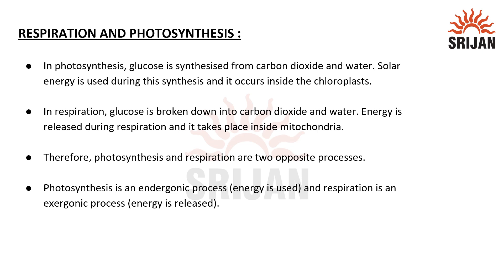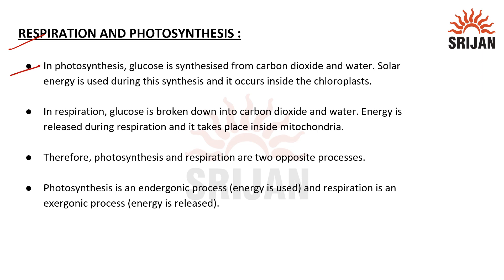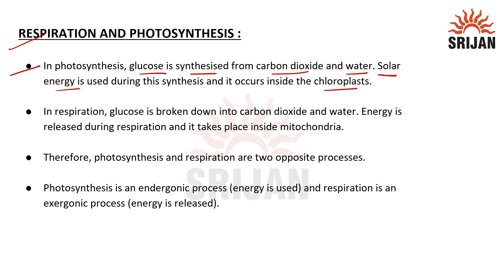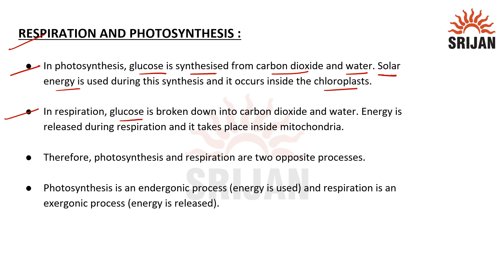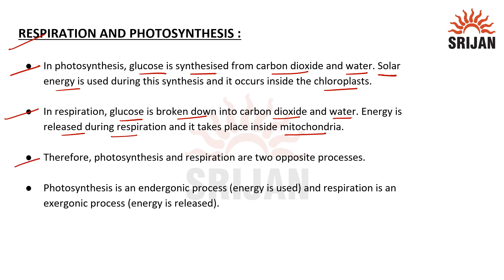6. Respiration and Photosynthesis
ICSE Biology 7 chapter 5